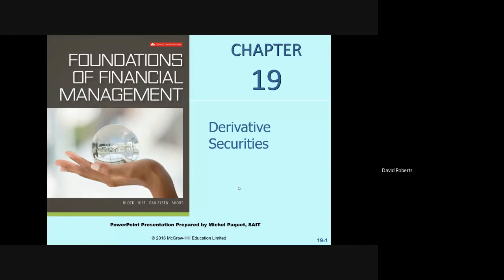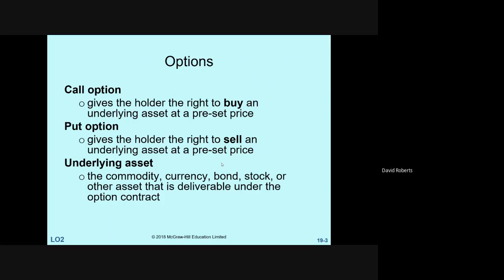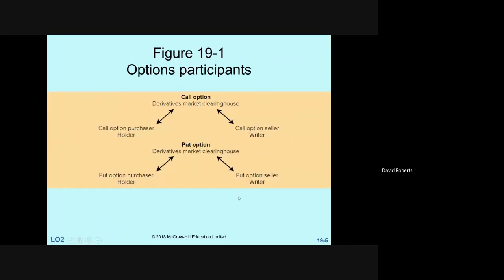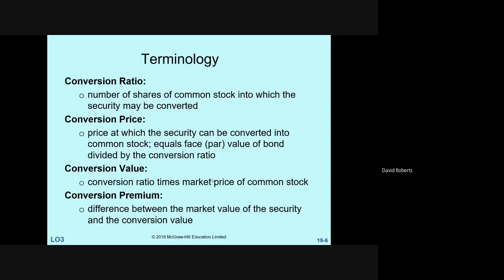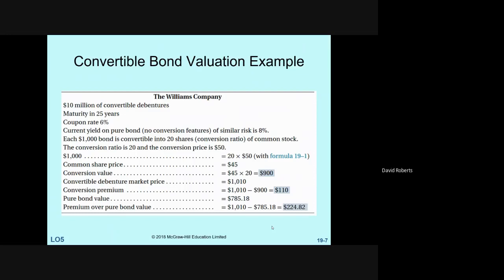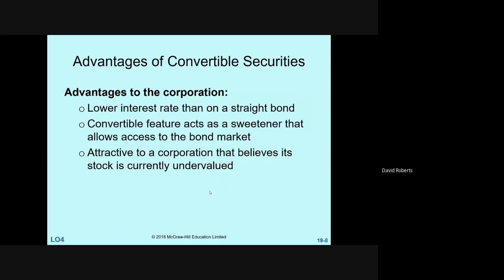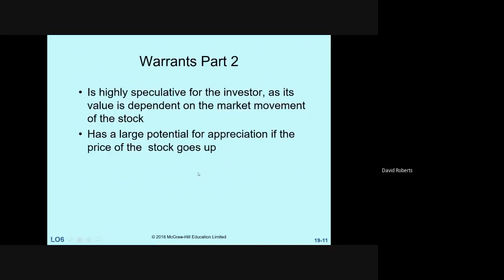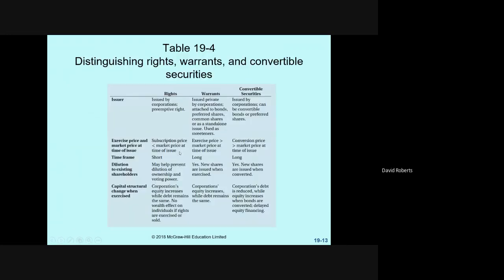Chapter 19 Lecture